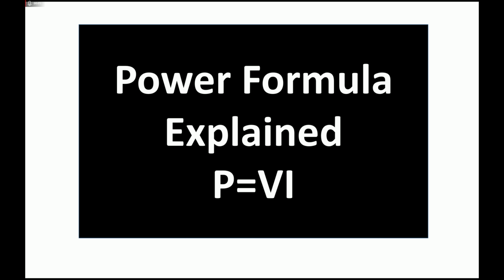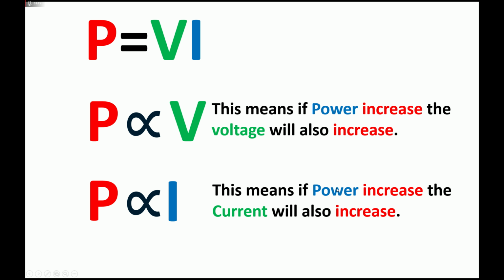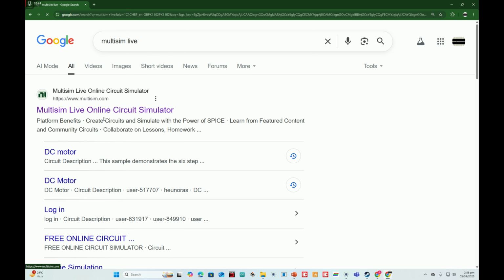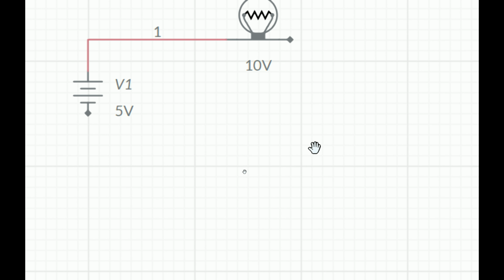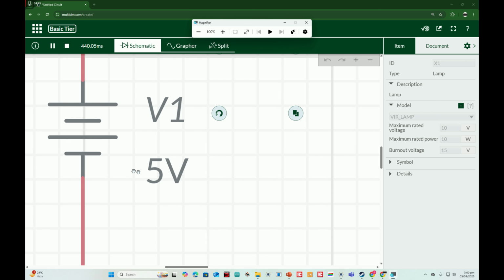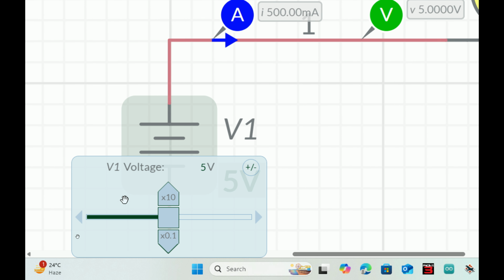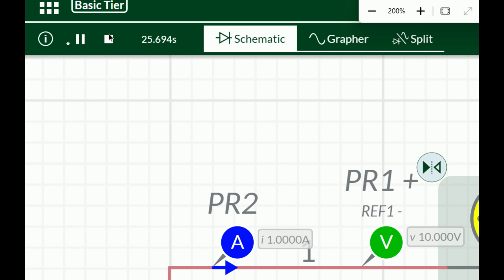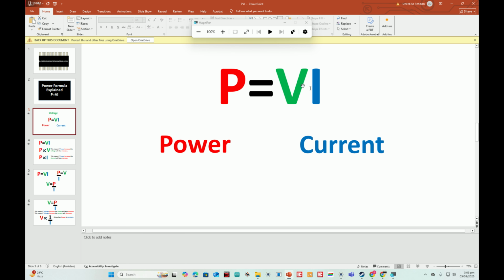Power formula P=VI explained with Simulation.